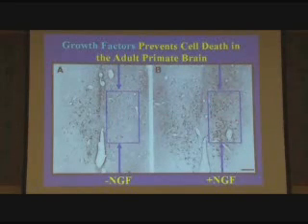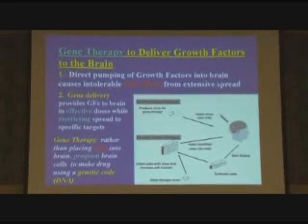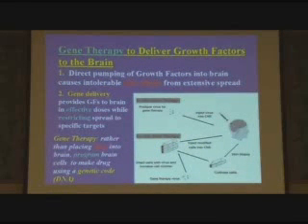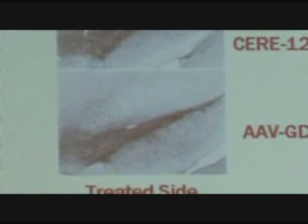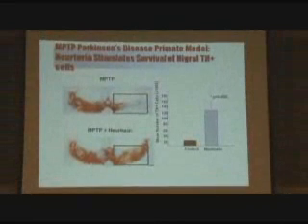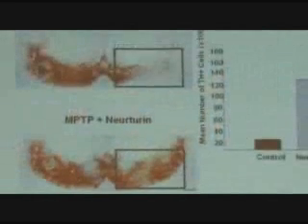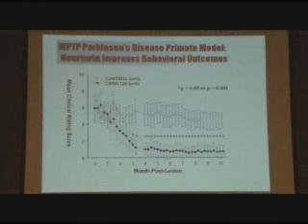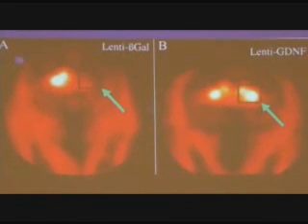Gene Therapy Promising Treatment (Part 2 of 4)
Gene Therapy Promising Treatment was presented by Mark Tuszynski, M.D., PhD at the Marion Brodie Symposium held in La Jolla, CA on September 13th, 2007. Dr. Tuszynski is a neurologist and professor who serves as Vice-Chair Neurosciences and Director of the UCSD Center for Neural Repair.